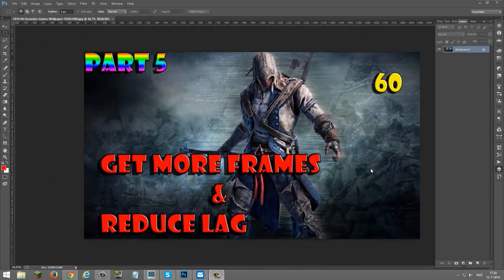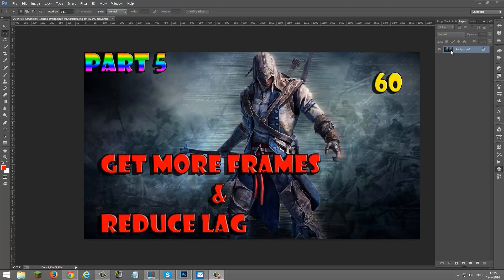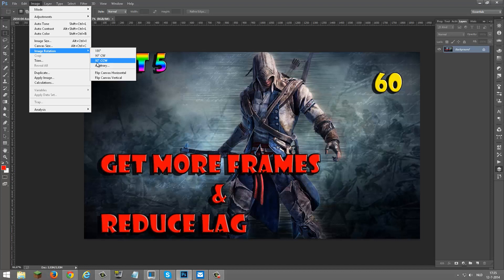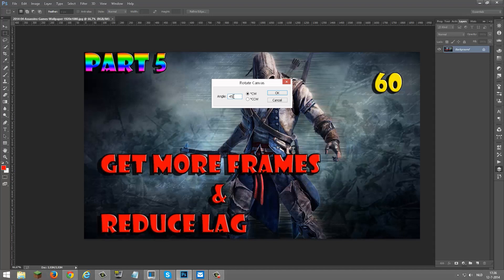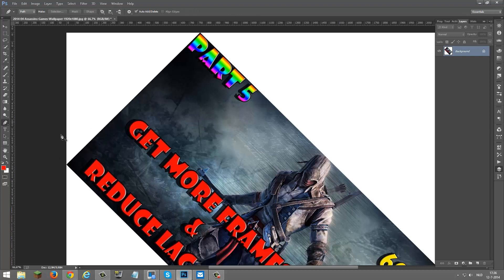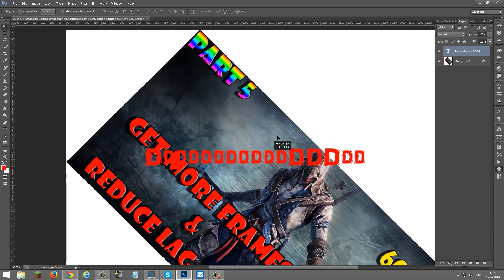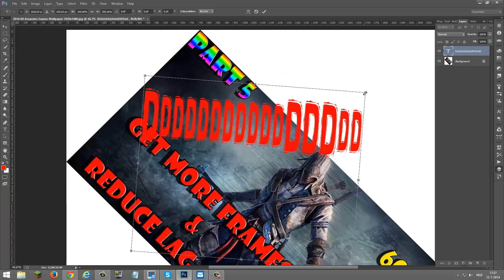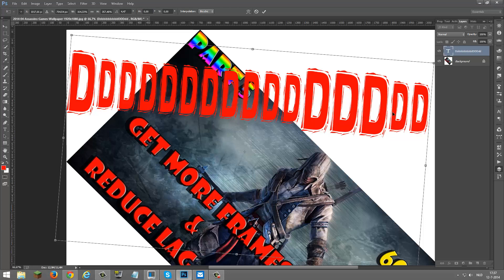Tutorial: How To Rotate Any Image Or Text in Photoshop (CS5, CS6, CC)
Today I am showing you how to rotate any image in Photoshop some people don't know how to do this so here is a tutorial for these people.